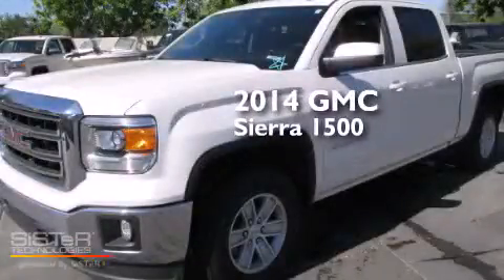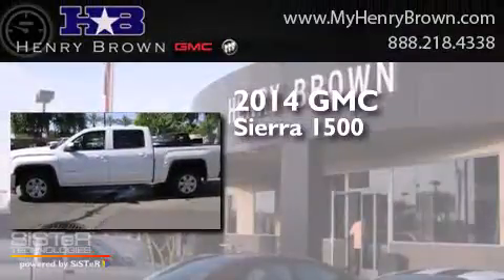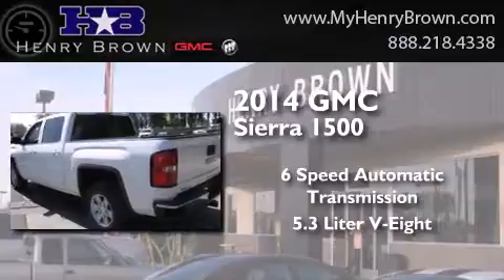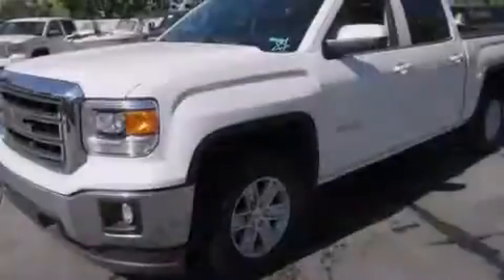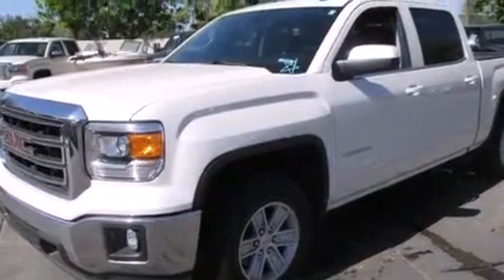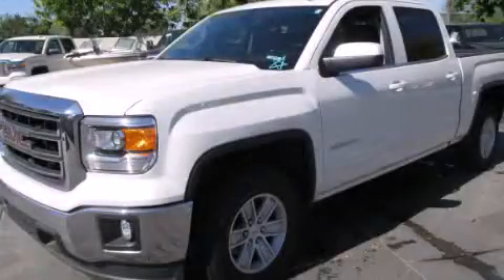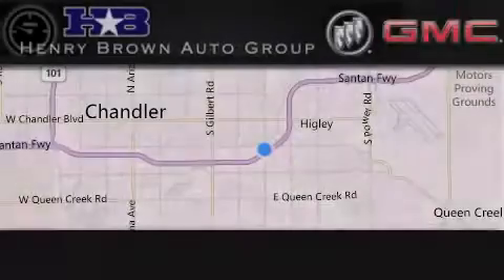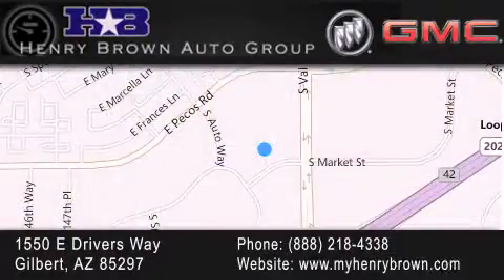2014 GMC Sierra Tempe AZ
Year : 2014
 Make : GMC
 Model : Sierra
 Engine : 5.3L V8
 Trans . : 6 Spd Automatic
 Exterior : White Diamond
 Miles : 27,184
 Interior : Black
 Stock : 5T876A

 1550 E. Drivers Way